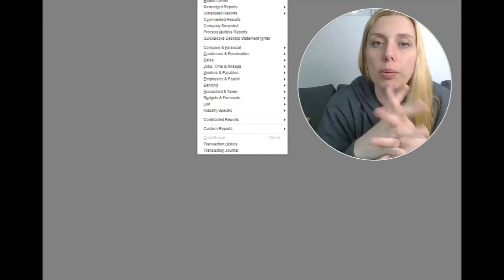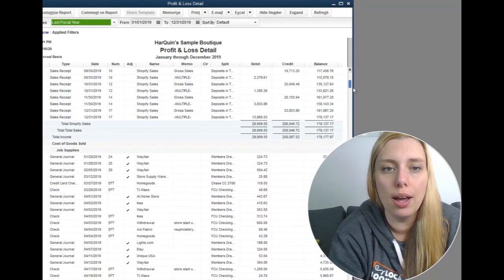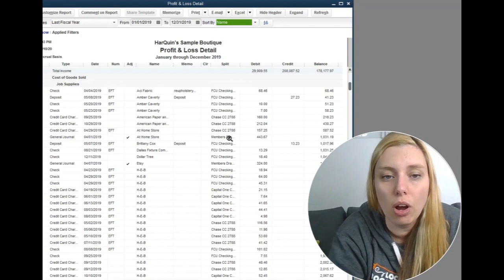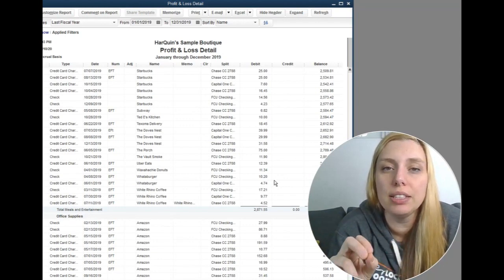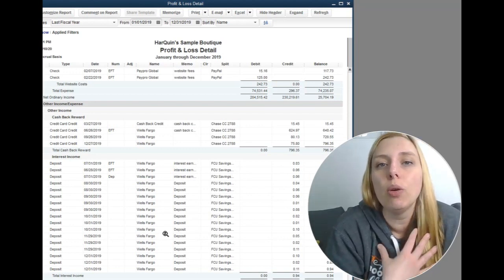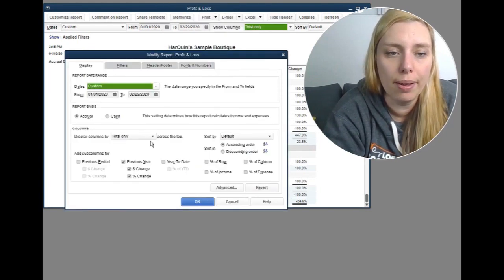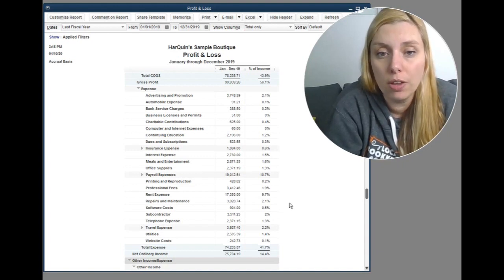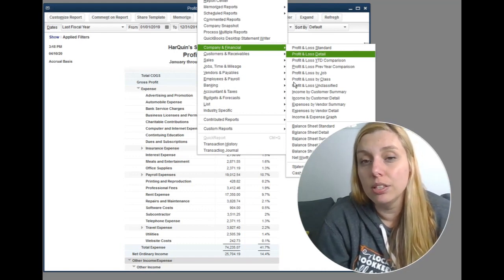Understanding Your Boutique's Financials - BONUS Week 6: Running Reports That Mean Something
In this bonus video of our financial reports training series, Lindsey from HarQuin Bookkeeping shows you how to run the right reports that give you actionable insights for your business.

It’s not just about generating numbers—it’s about understanding what those reports are telling you and using them to drive better decisions.

🛍️ Learn how to turn reports into strategies.
💻 Ready to dig deeper into your boutique’s numbers?